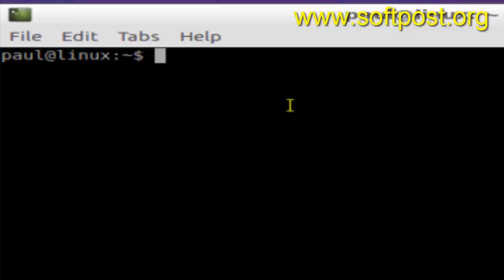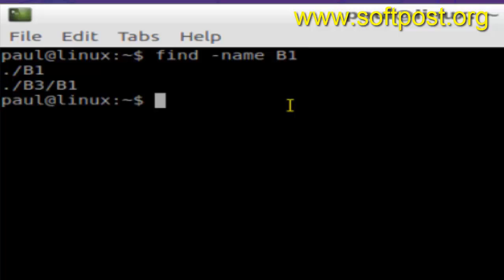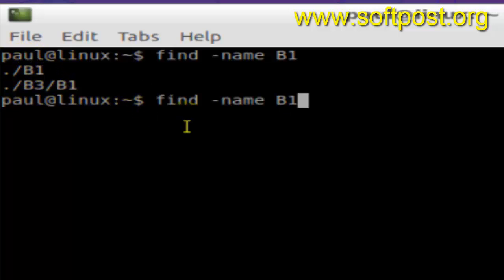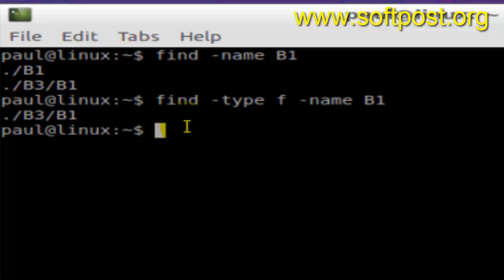How to find only files using find command in Ubuntu